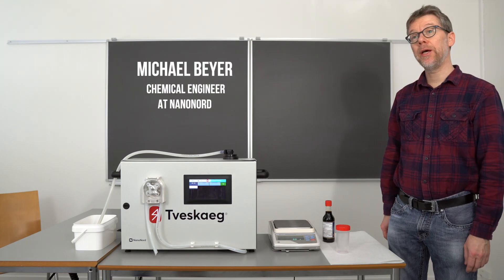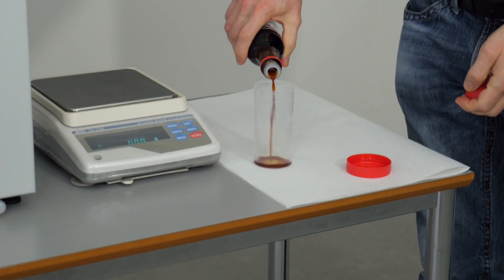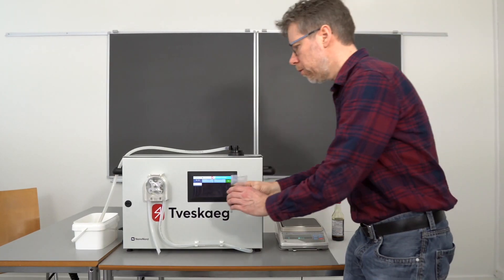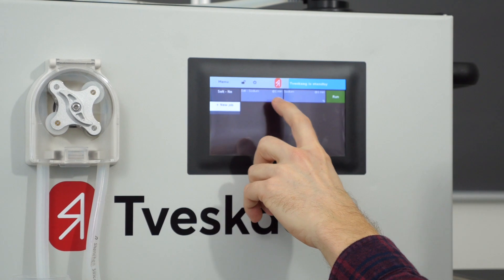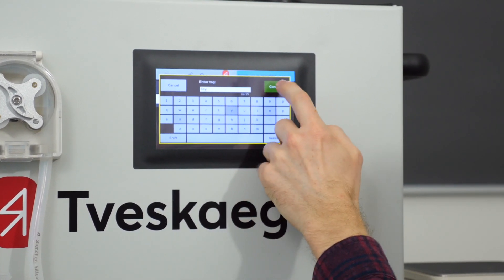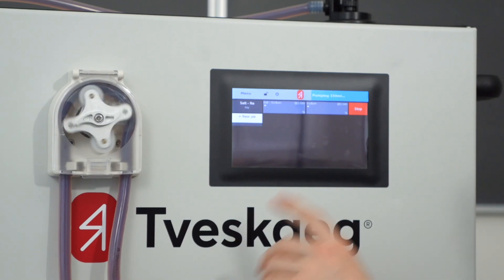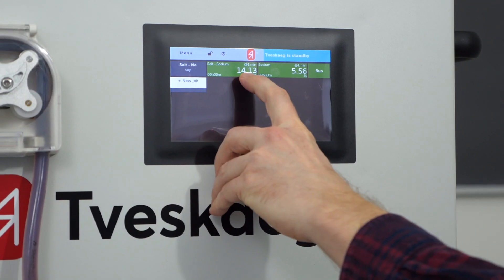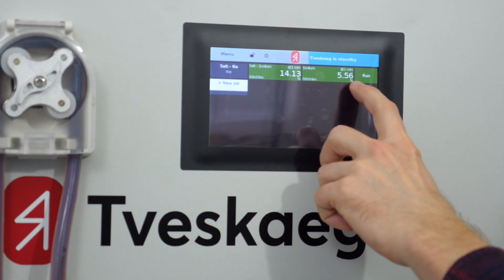Sodium in Soy Sauce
Chemist Michael Beyer shows how to measure sodium in soy sauce using Tveskaeg.